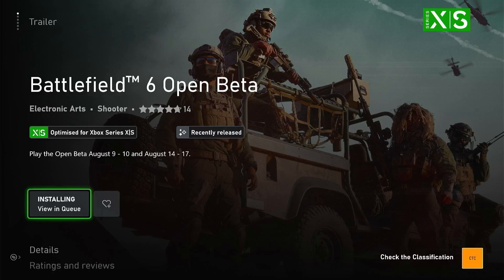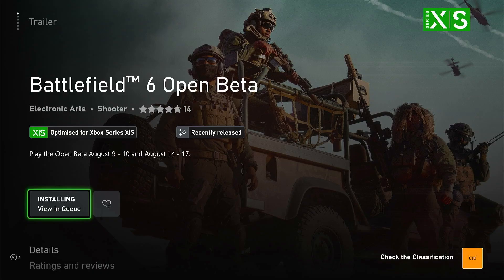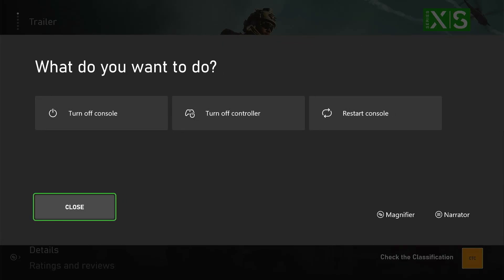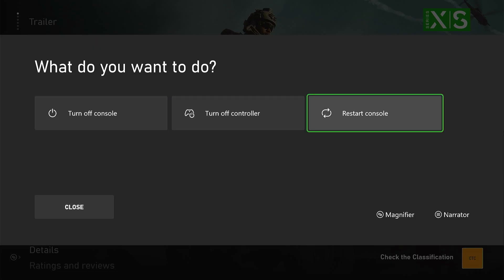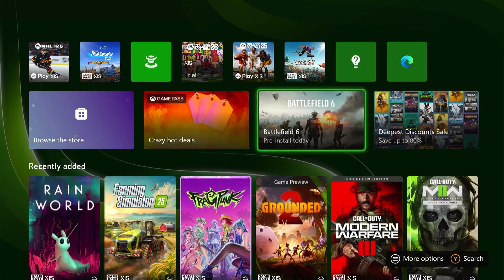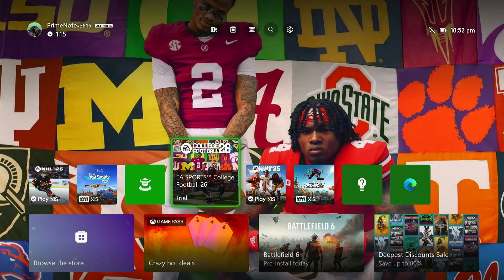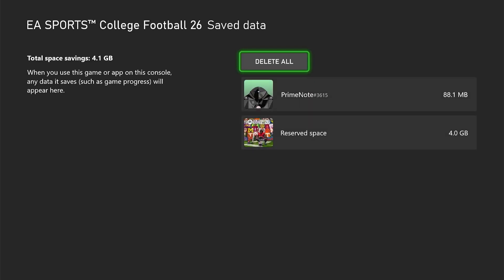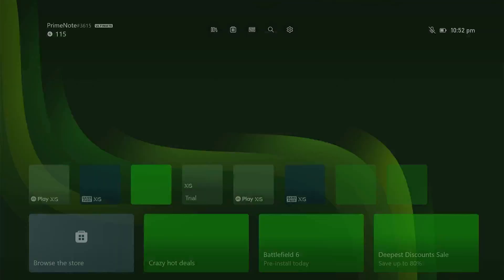Fix Battlefield 6 not working, crashing or not launching on Xbox Series X|S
In this video, you will learn why you are getting Battlefield 6 not working, crashing or not launching on Xbox Series X|S and how to fix it.